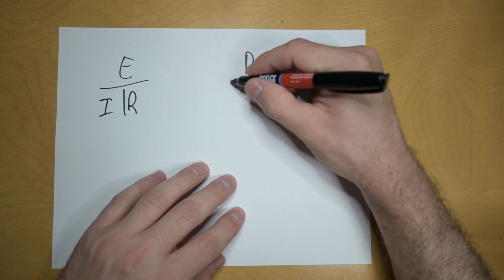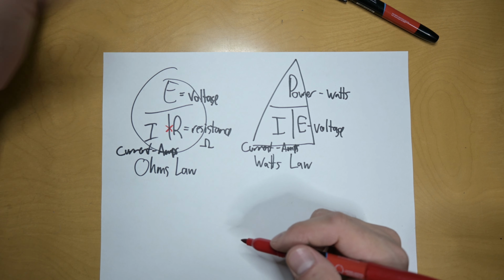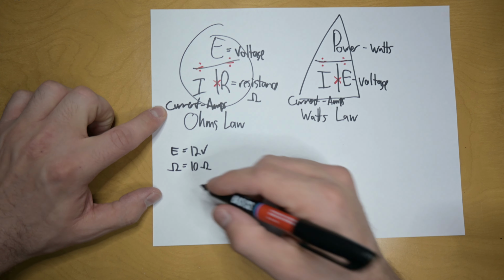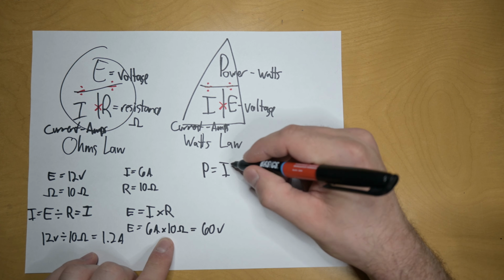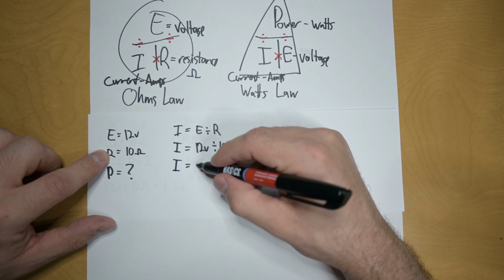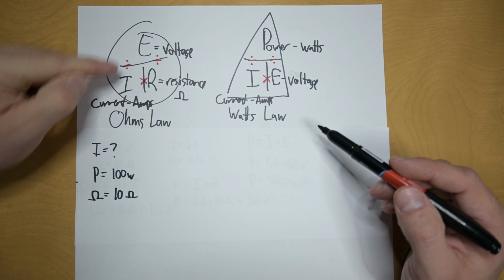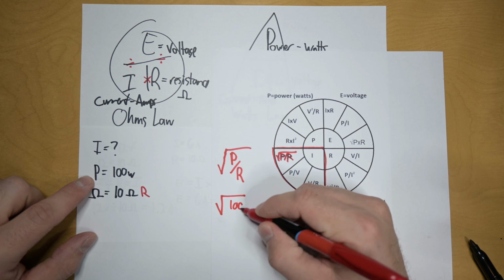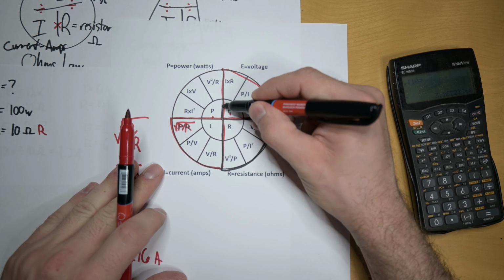The Ultimate Guide to Ohm's and Watt's Laws!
In this video I describe how to use Ohm's law, Watt's law and the power wheel to make electrical calculations. I'll walk you through a sample of how to use each, how and how to use them together.

0:00 Ohm's Law Formula Explained
0:14 Watt's Law Formula Explained
0:30 How to use the Ohm's Law Formula
0:45 How to use the Watt's Law Formula
1:00 Ohm's Law Examples
1:36 Watt's Law Example
1:52 How to use the Laws Together
2:36 How to use the Power Wheel
3:40 The Power Wheel Explained